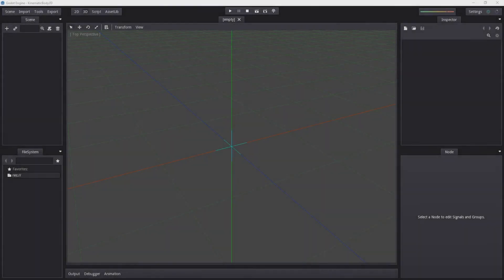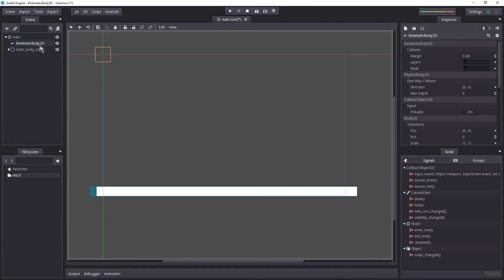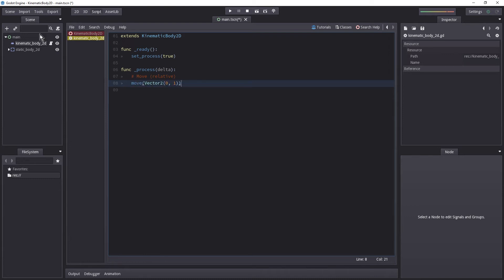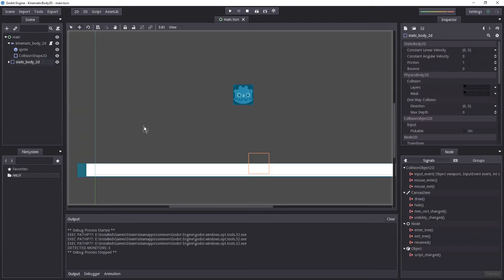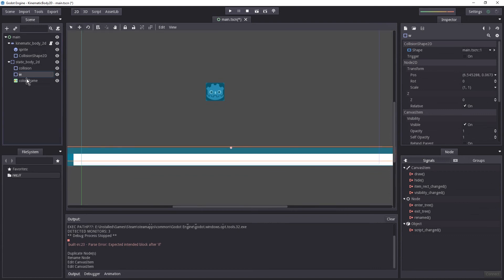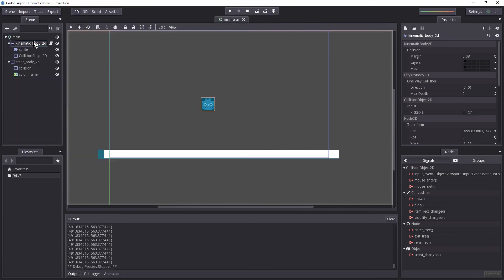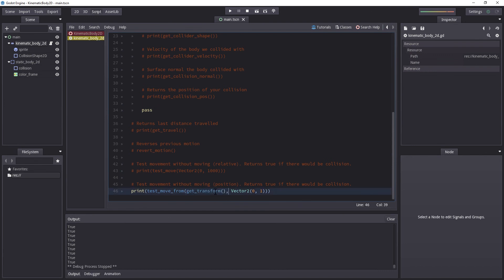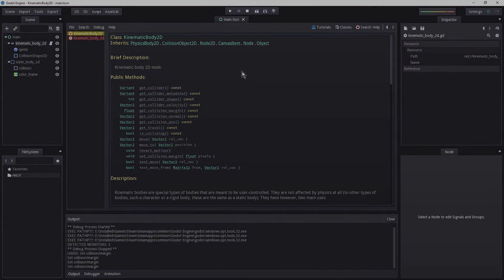KinematicBody2D ► Nodes in Godot Engine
Talking about KinematicBody2D and demonstrating the functions associated with it.

00:07 - Preparing Main Scene
01:17 - Adding KinematicBody2D
03:31 - move()
03:46 - Adding KinematicBody2D (cont.)
04:39 - move() (cont.)
04:55 - move_to()
05:23 - get_collider()
05:52 - is_colliding()
06:26 - get_collider_metadata()
07:01 - get_collider_shape()
07:46 - get_collider_velocity()
08:06 - get_collision_normal()
08:52 - get_collision_pos()
09:23 - get_travel()
09:56 - revert_motion()
10:11 - test_move()
10:35 - test_move_from()
11:13 - set/get_collision_margin()

Godot Version ► 2.1.3